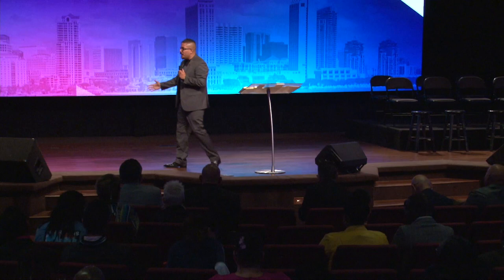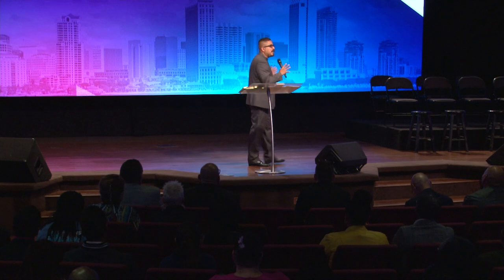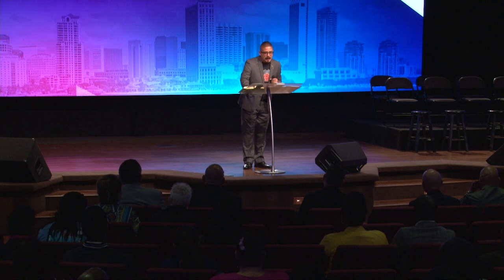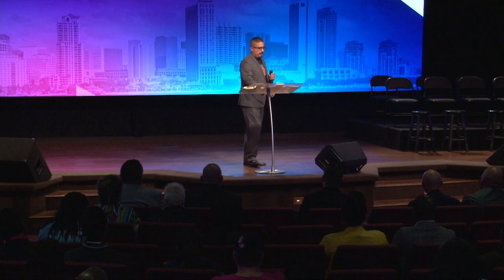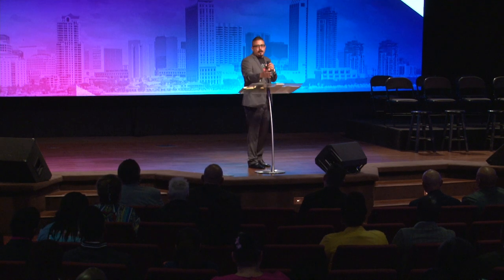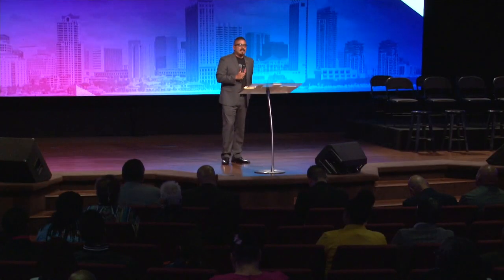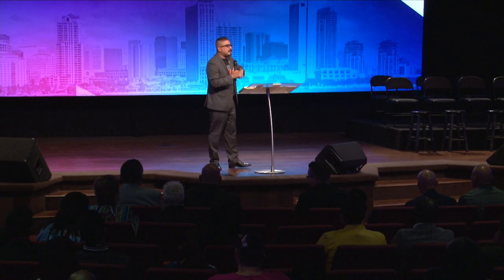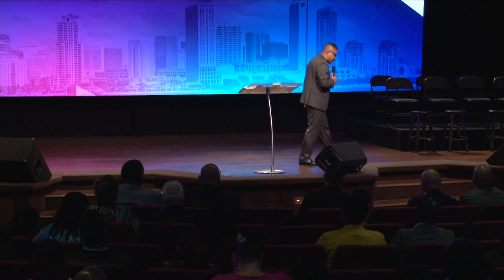Breakthrough with Pastor Martin Meza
Join us...
Sundays at 8:30AM, 10:30AM, 12:30 PM & 6:00 PM
Mid-Week Wednesday Night 7PM
Youth & Young Adult GANG Wednesday Nights 7PM